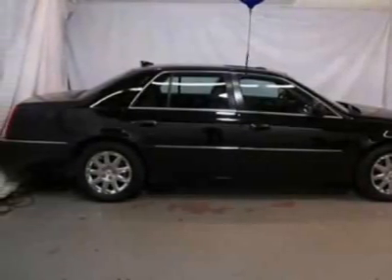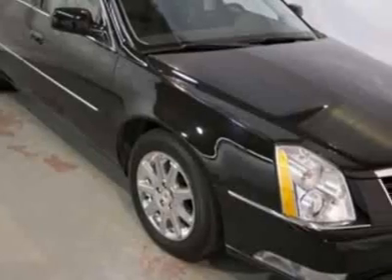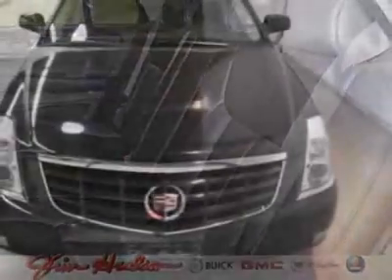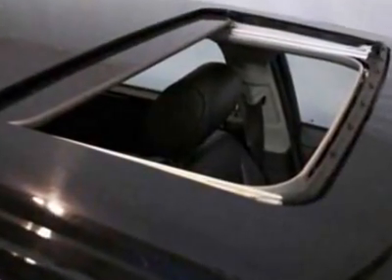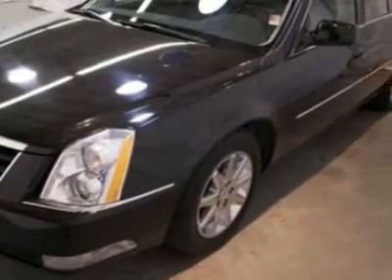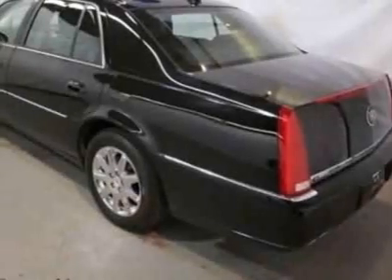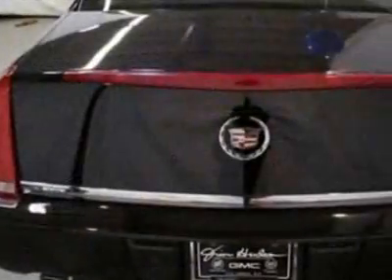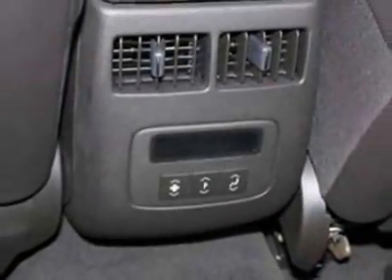2011 Cadillac DTS 4.6L V8 Premium Sedan - Columbia, SC